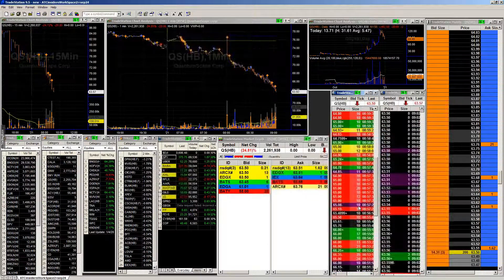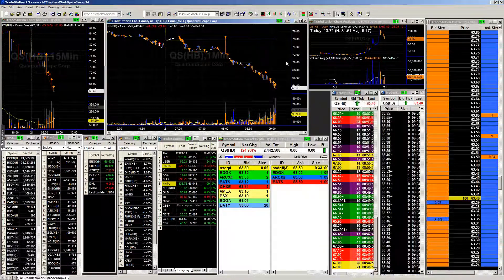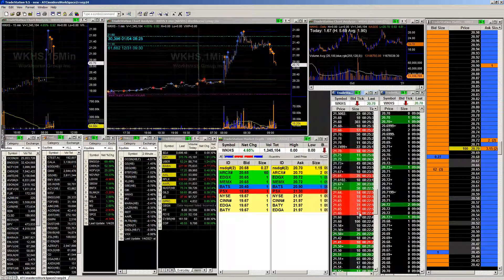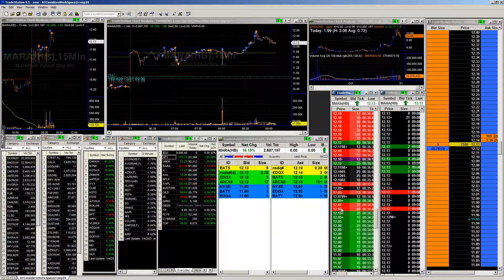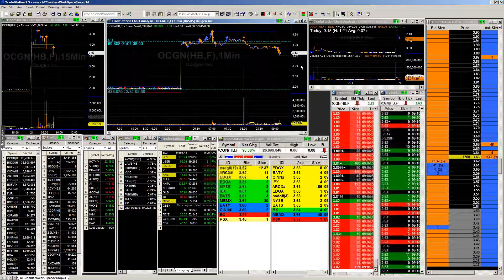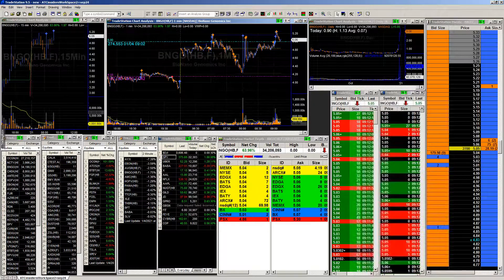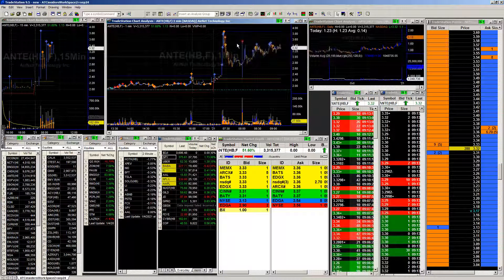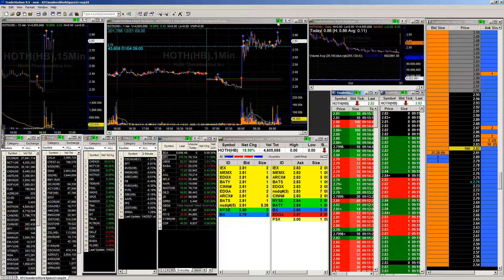Morning Meeting January 4 2021